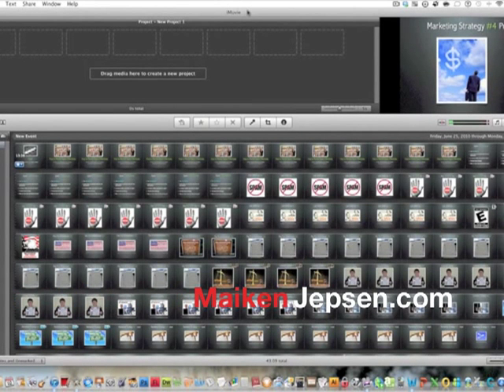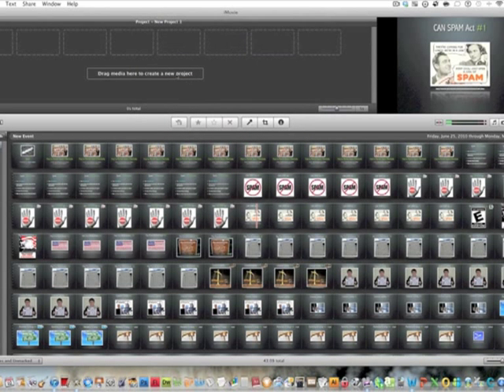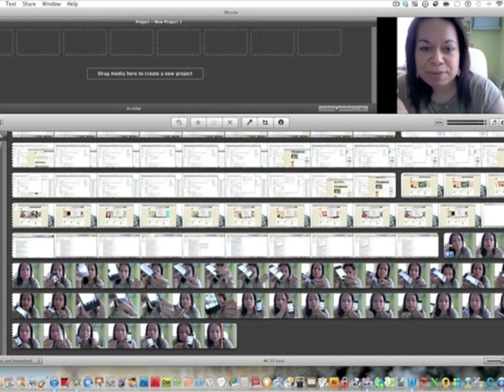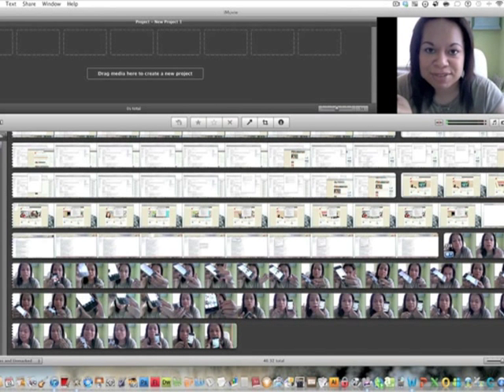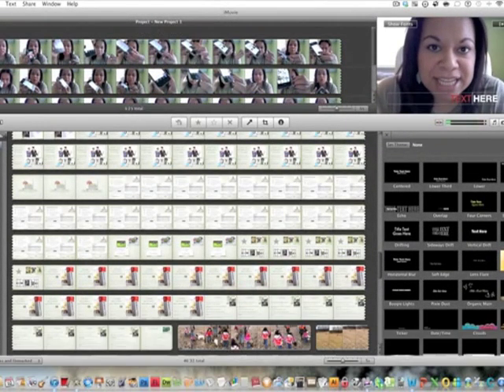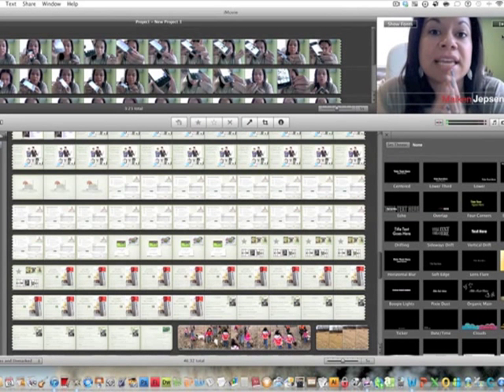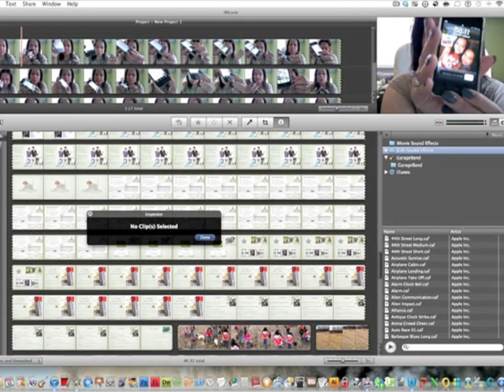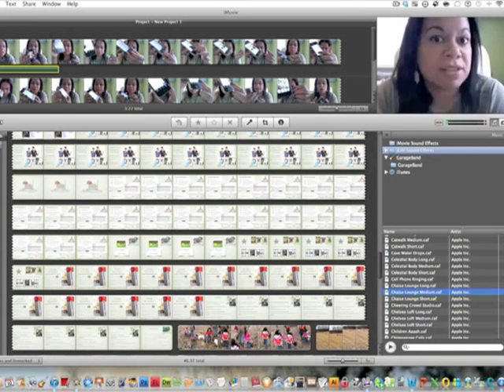How to Edit Your Video in iMovie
In this video I show you how to edit your videos in iMovie. I go over the techniques I use to edit my own videos and I do a LIVE edit of my iPhone App video you can check out the final edited results

I will go over:
-How to add text your videos- this can be helpful if you want to display your website address
-How to add music to your videos- such as intro music
-How to cut off excess video you don't need

All within 13 minutes!!!

and become my friend at Facebook search Maiken Jepsen